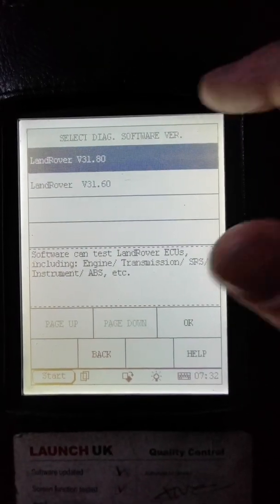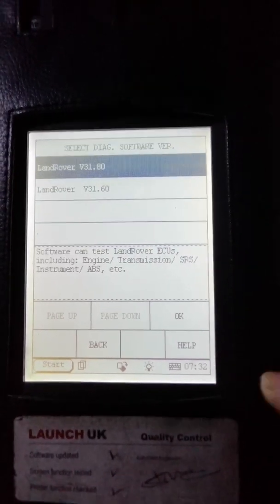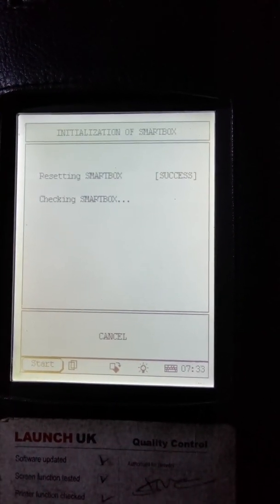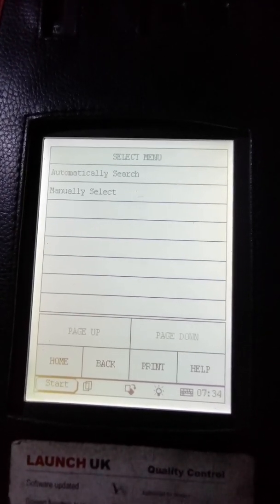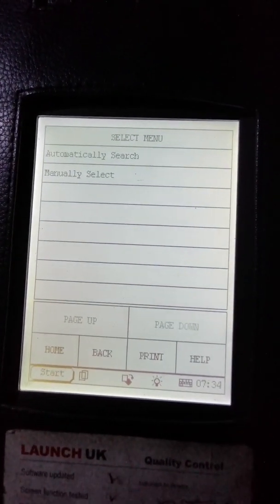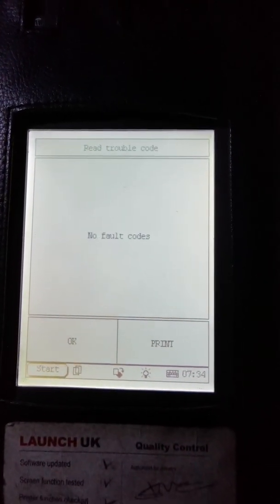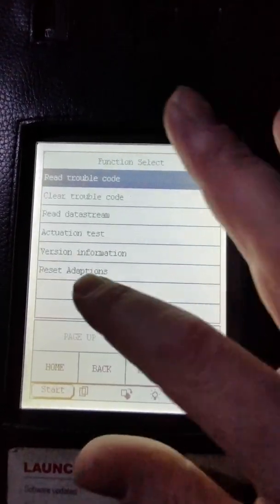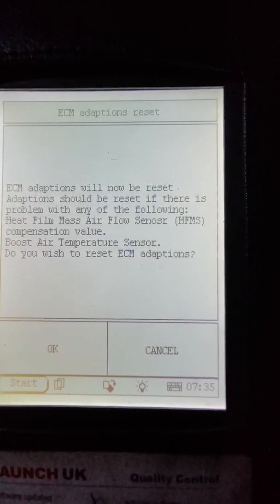MAF Sensor Causing Power Loss? Here’s the Fix (Diesel)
If your diesel is running rough, losing power, hesitating, or dropping into limp mode, a faulty MAF sensor could be the cause. In this video I show how I diagnosed and fixed MAF sensor issues on a diesel engine, using simple checks and a straightforward replacement.

This applies to loads of diesel cars and vans, including BMW M47 engines, TD4s, and many common‑rail diesels that use similar MAF setups.

What’s covered:
• Symptoms of a failing MAF sensor
• How to test and inspect it
• Cleaning vs replacing — what actually works
• The results after the fix
• Tips to avoid future MAF problems

If you’ve got questions about your own setup, drop them in the comments and I’ll try to help.